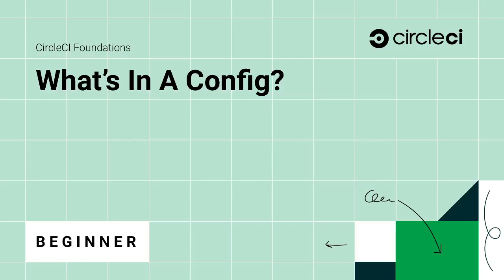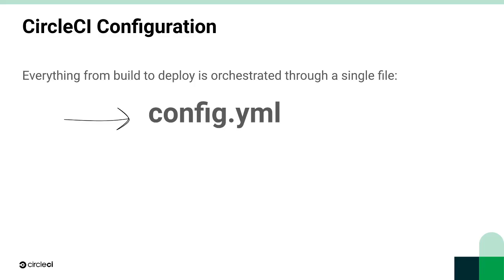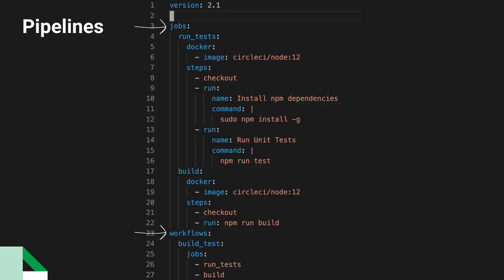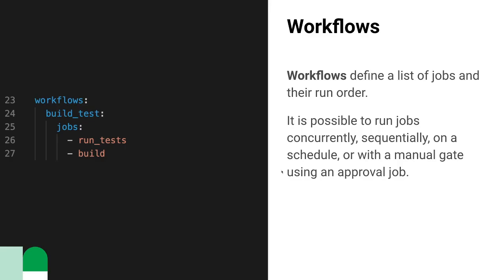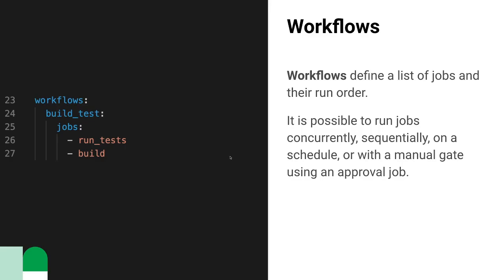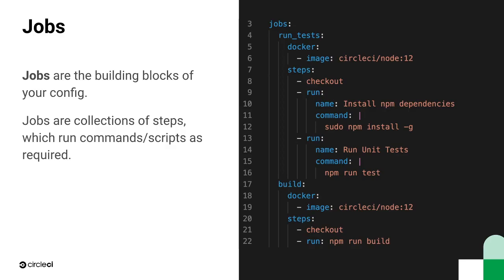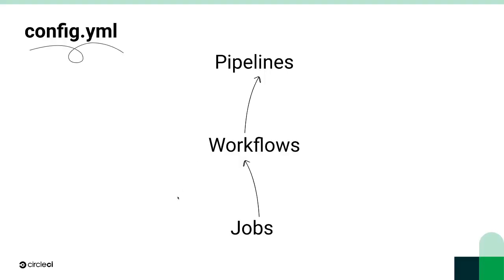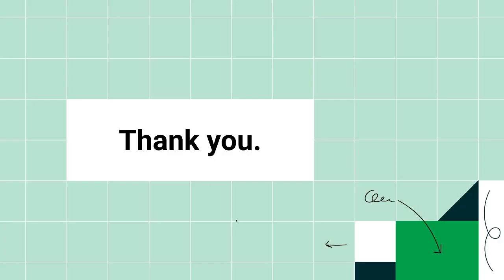Foundations: What's In A Config?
What makes a basic yet functional CircleCI configuration? An introduction the CircleCI config.yml file, and the foundations of a practical, successful delivery process.